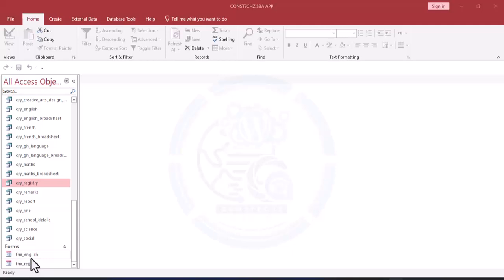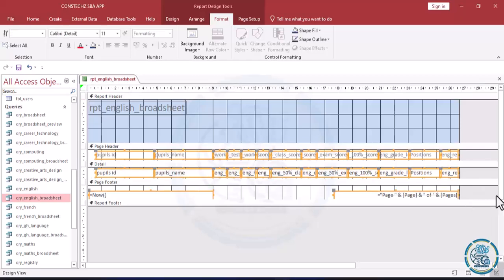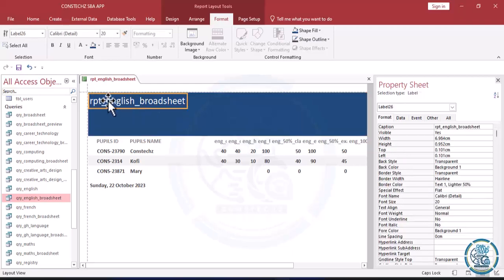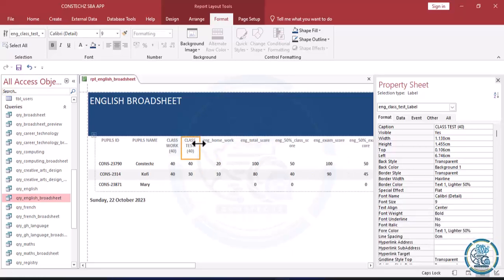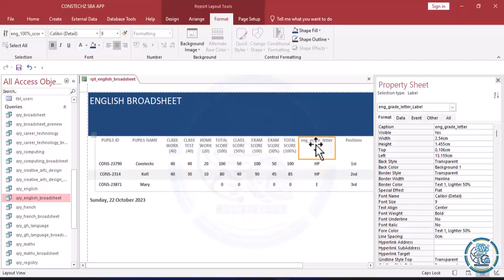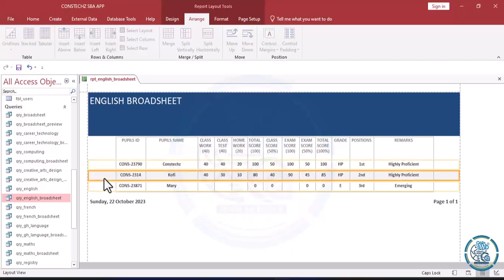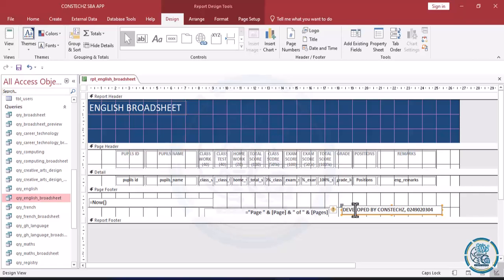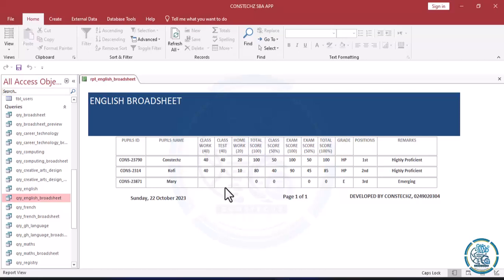010 Broadsheet Report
in the session, we look at a broadsheet report, which contains the summary of the scores of all the subjects.